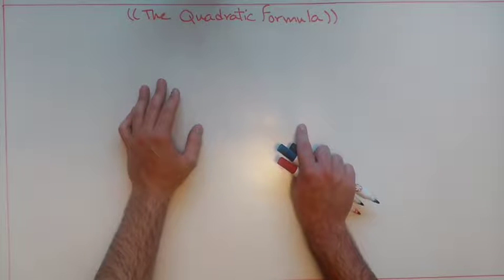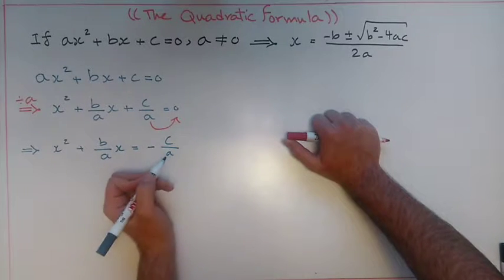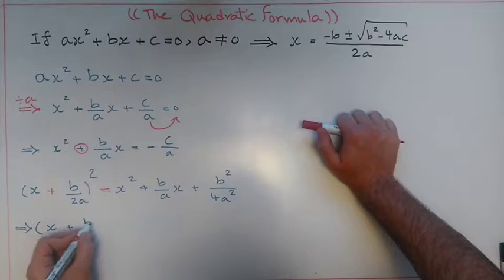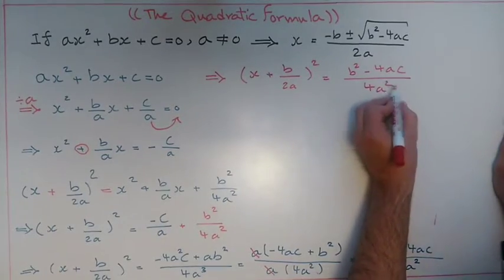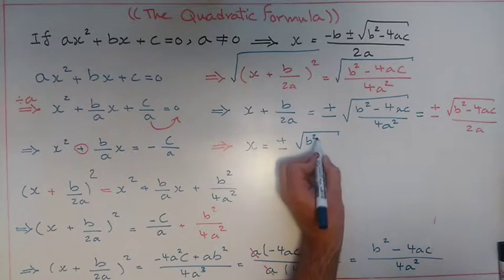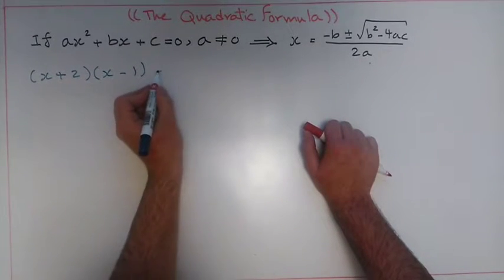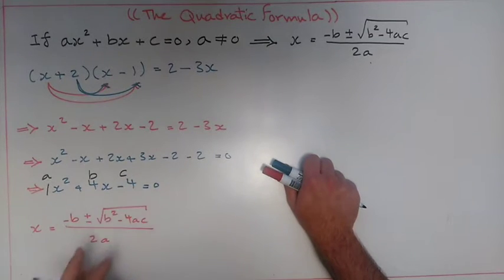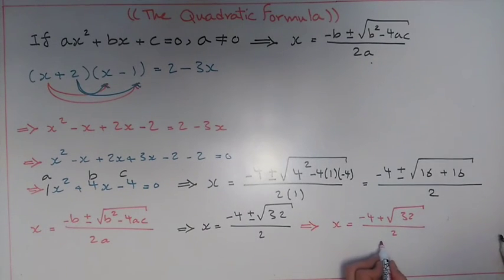IB Math 11: The Quadratic Formula